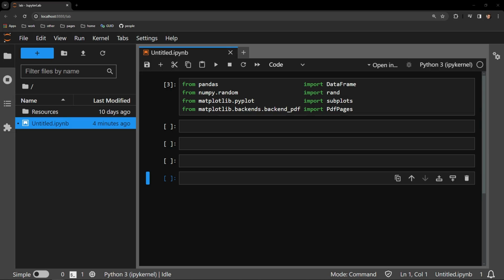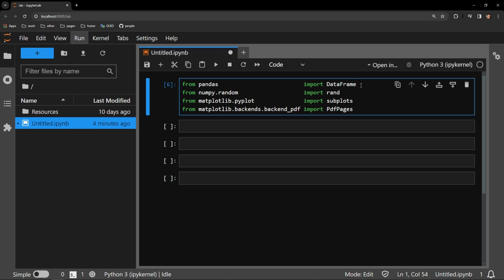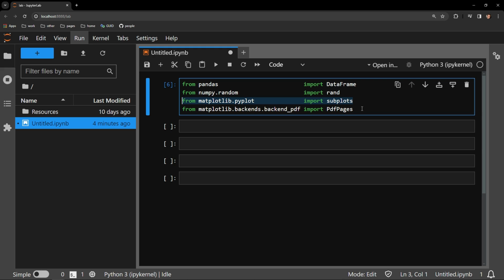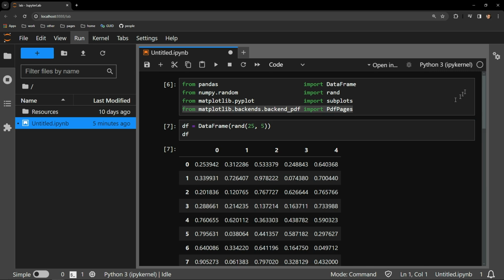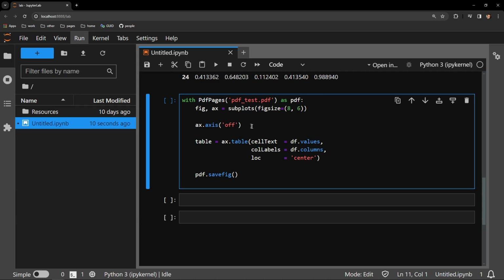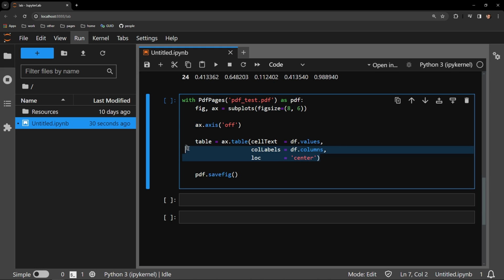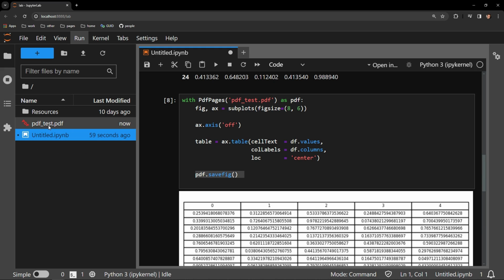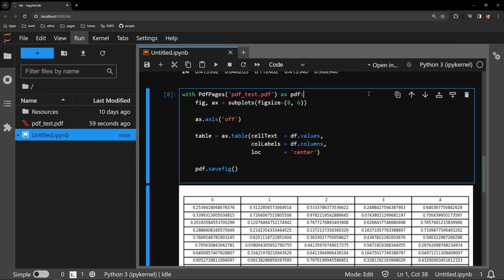Pandas DataFrame to PDF | No More Manual Reports!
This video demonstrates how to save a Pandas DataFrame as a PDF with Python. I use Anaconda's Jupyter Lab interface. The video contains the following libraries:

pandas
random
matplotlib

00:00 :: Importing Libraries
01:06 :: Creating a fake DataFrame
01:33 :: Saving DataFrame to PDF
03:14 :: Overview